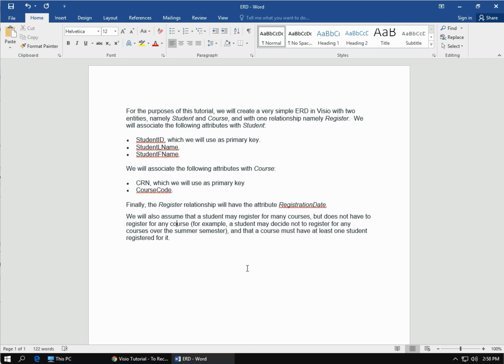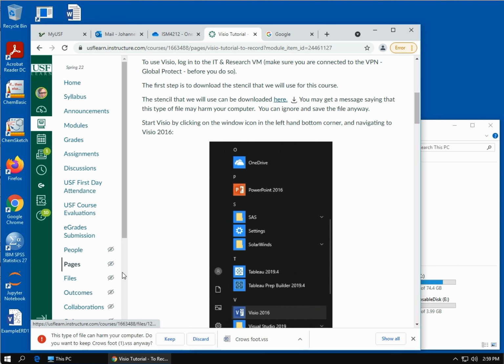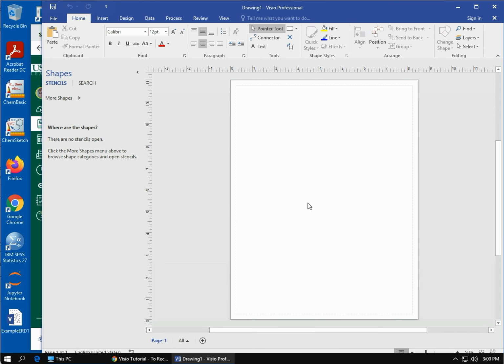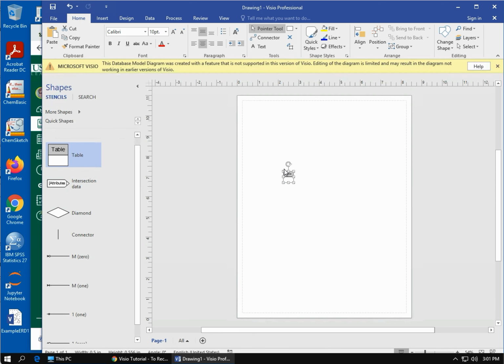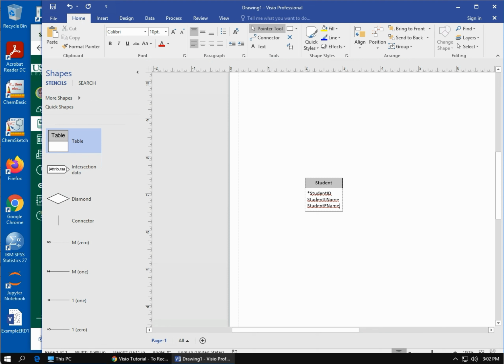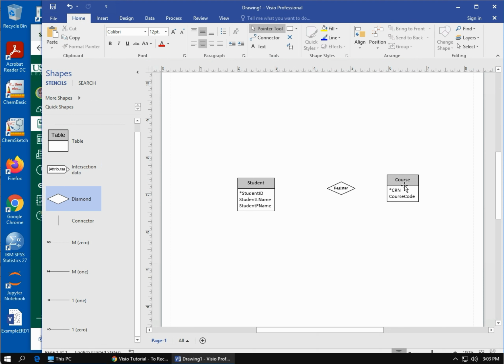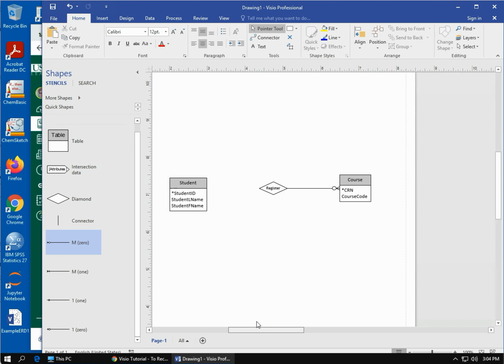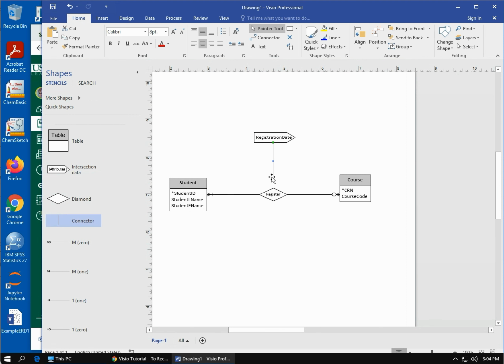Visio Tutorial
A tutorial showing how to download and use the Visio stencil for this course.